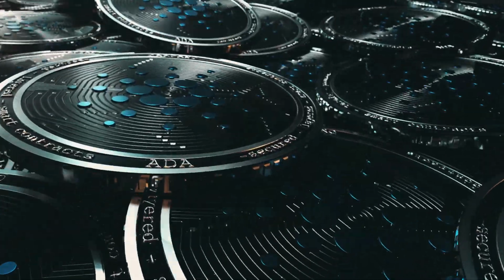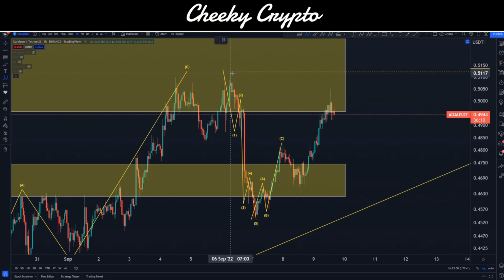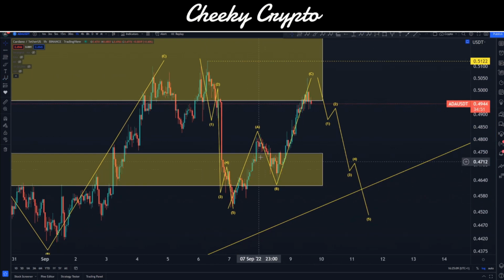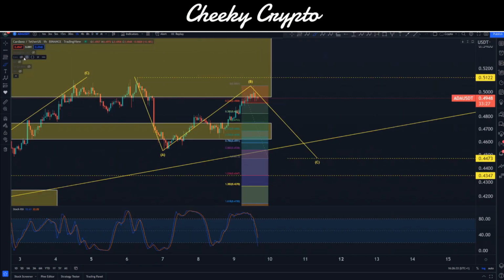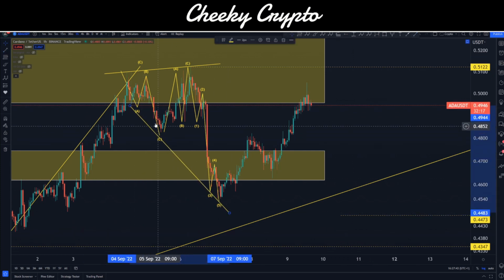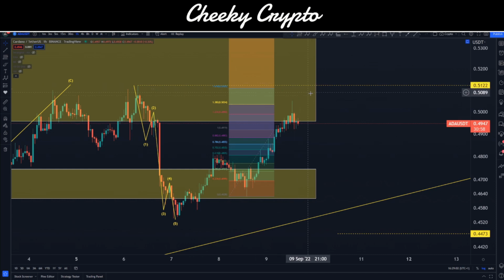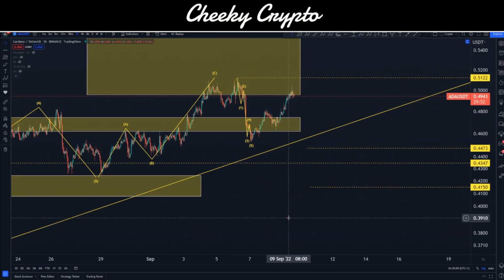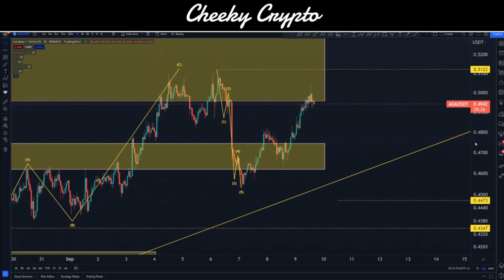Cardano ADA Video